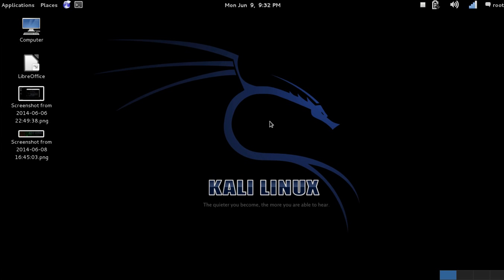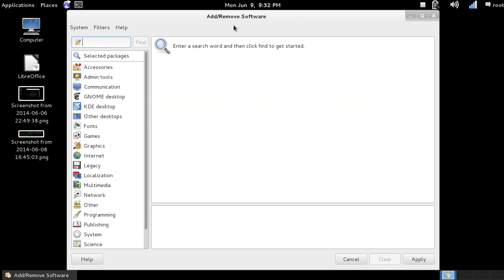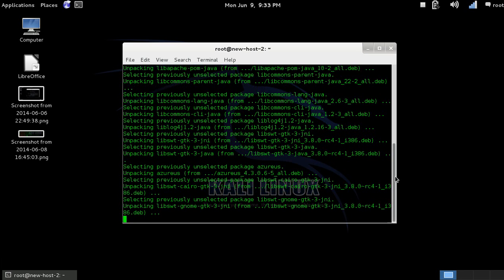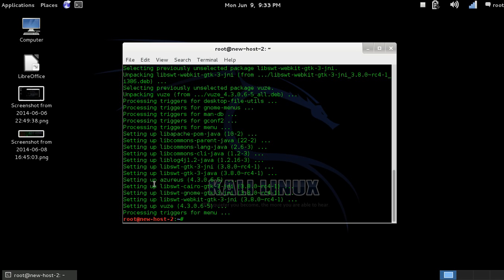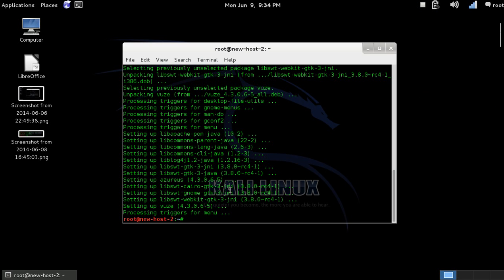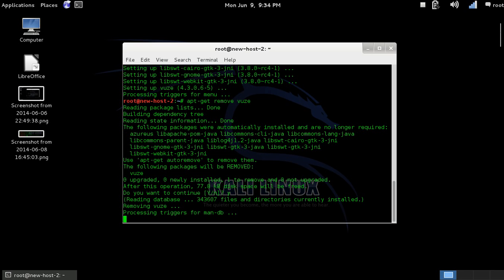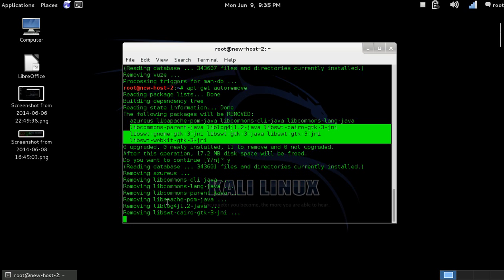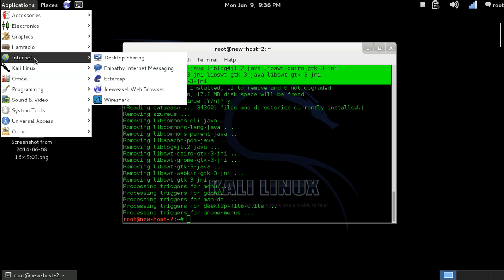how to install and uninstall programs in linux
short simple if you have permission denied run    sudo su
that will make you a super user, in kali this is not required because im already root